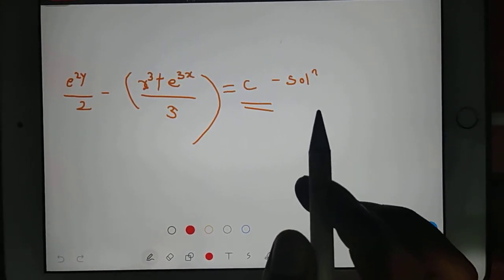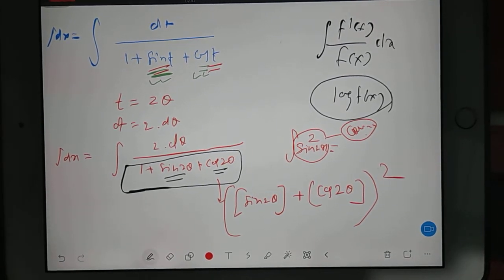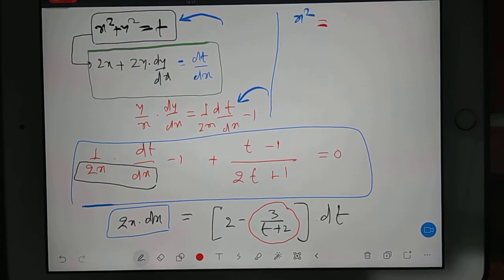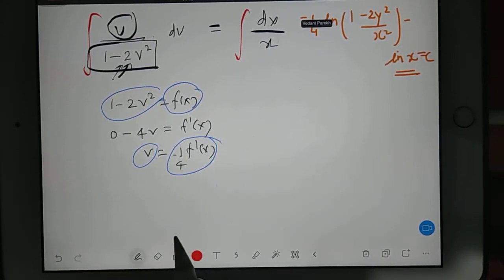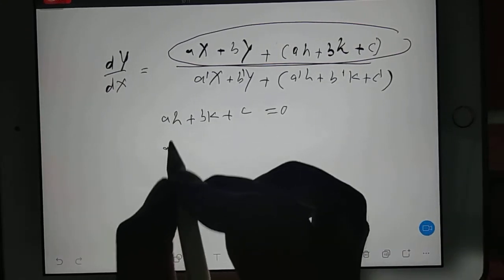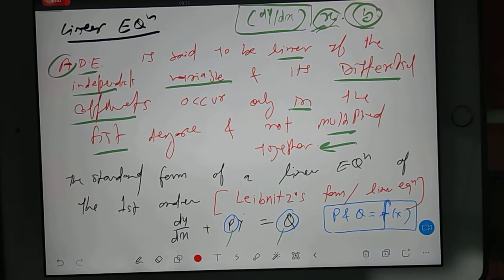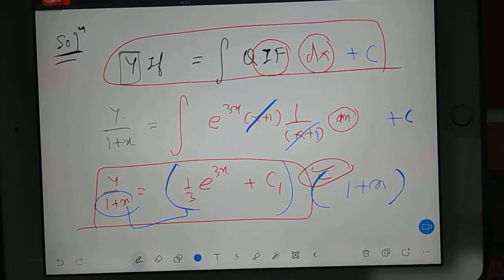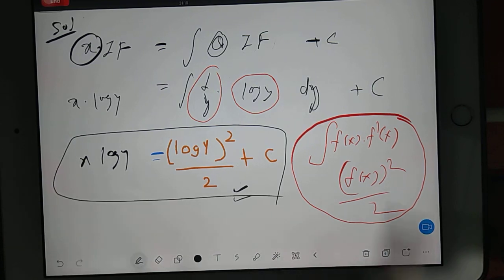differential equation part 3 | GATE engineering mathematics full course | concept library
🟢GATE AEROSPACE 2023 coaching admission

5 times GATE AE qualified.
7 years of GATE AE , ME , XE subjects teaching
15 years of IIT JEE & NEET subjects teaching
4 years of teaching Aviation pilots in abroad countries.

facilities For our regular  class room students
👉 Hand written notes , handbook , formula book
⚡⭐💥 Free crash course also for 40 days , free for regular Students with 2 revisions.

1 - aircraft propulsion
2 - aircraft structure
3 - Aerodynamics
4 - flight mechanics
5 - rocket propulsion
6 - space dynamics
7 - engineering mathematics
8 -  verbal ability
9- numerical ability
10 - miscellaneous
11 - bridge course foundation for GATE
12-  crash course
13- revision course

1- general aptitude ( verbal & numerical ability)
2- Engineering mathematics
3- strength of material
4- IC engine
5- fluid mechanics
6- Hydraulic machine
7- Heat transfer
8- Machine Design
9- Power plant
10- RAC
11- Theory of machines
12- Mechanics
13- Thermodynamics
14- production
15- industrial
16- Material science
17- Metal cutting & metrology

1- Thermodynamics
2- strength of material
3- fluid mechanics
4- Engineering mathematics
5- General Aptitude